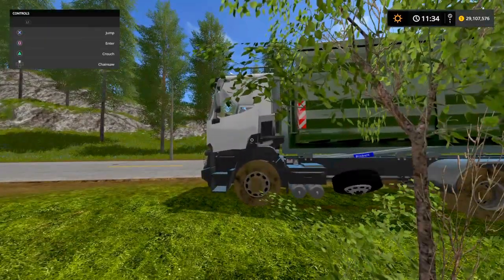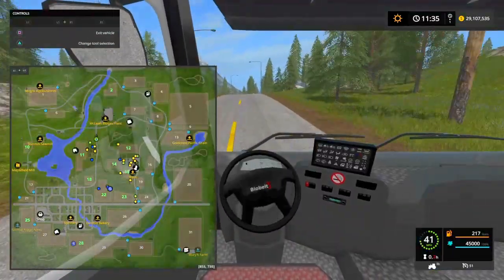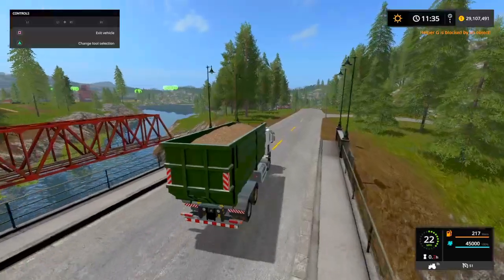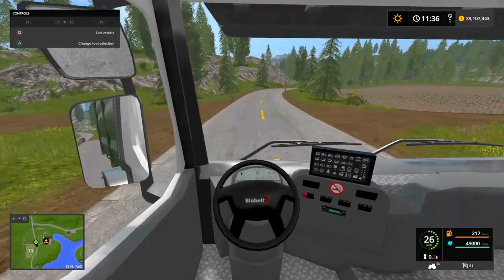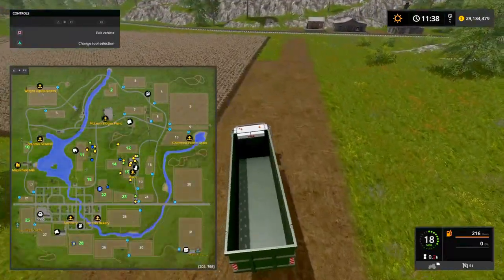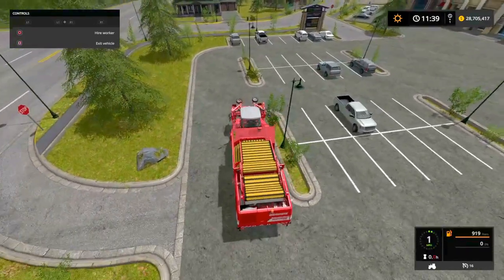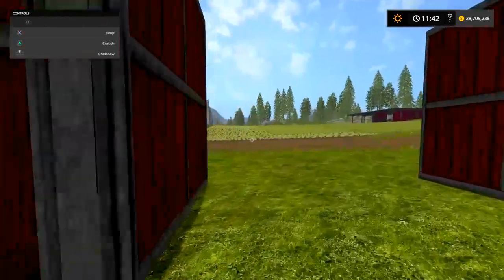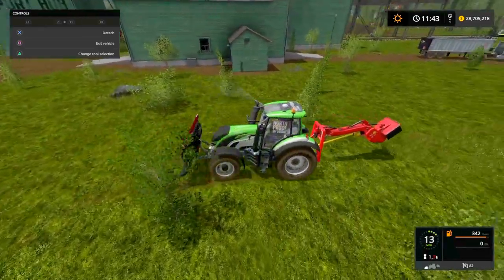A Day On The Farm - Episode 3 - Great truck save and helper madness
Episode 3. Just another day